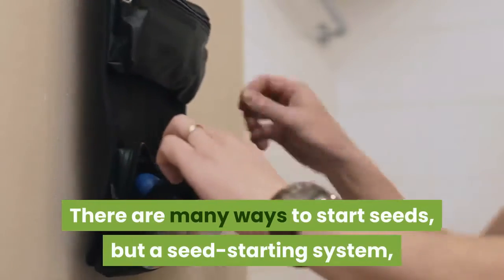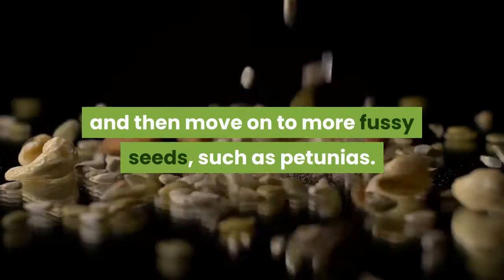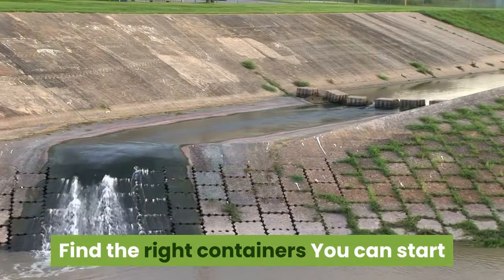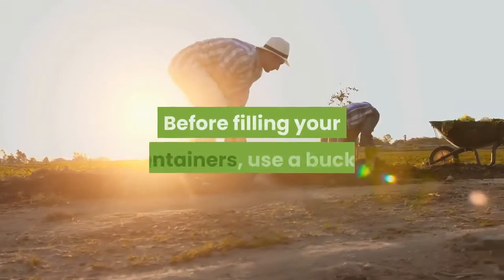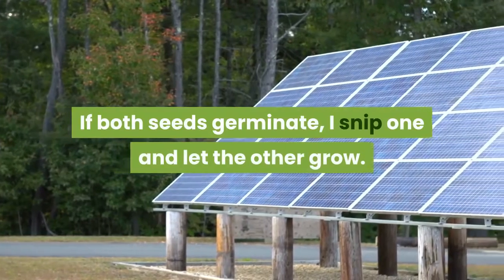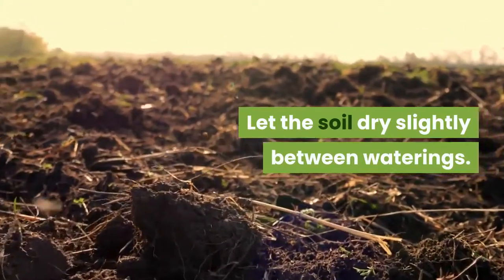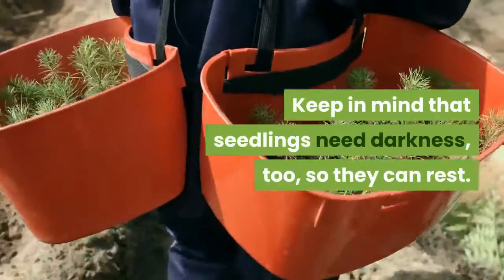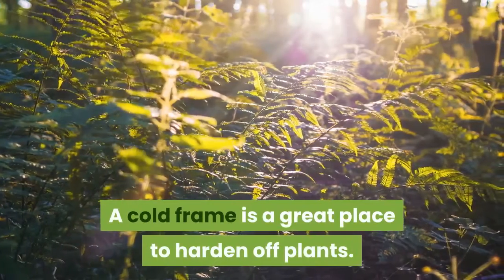7 Steps How to Start Vegetables and Flowers from Seeds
7 Steps How to Start Vegetables and Flowers from Seeds
Growing plants from seed is a great way to start gardening earlier in the season. With the right light and some simple equipment, it's easy to grow from seed to harvest.

Because each plant has unique seed-starting requirements, it helps to start small by growing just a few varieties. Some seeds — such as tomatoes and marigolds — are especially easy to start indoors. Other good choices for beginners are basil, zinnia, coleus, nasturtium and cosmos. If you're a beginner, choose those first, and then move on to more fussy seeds, such as petunias.